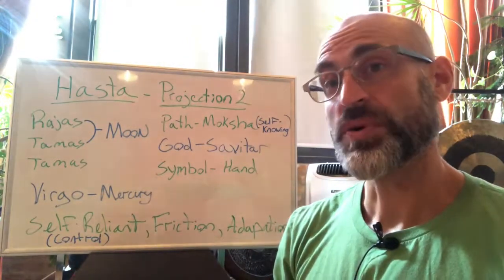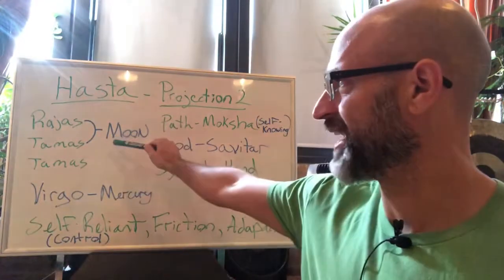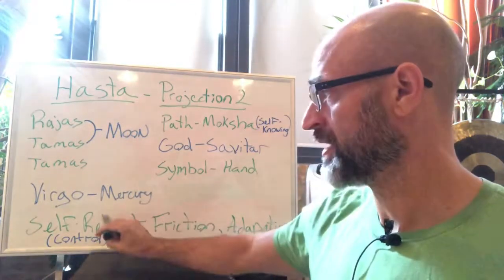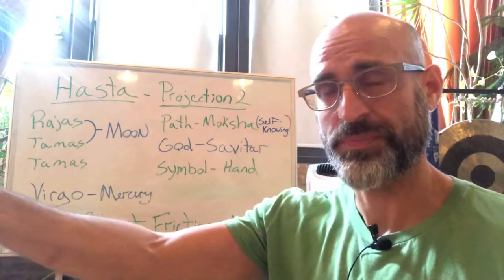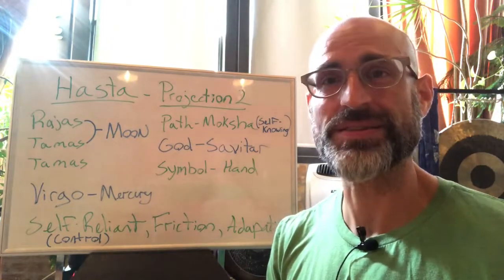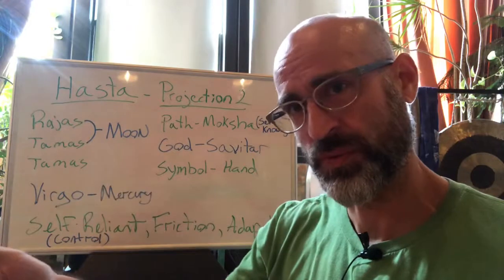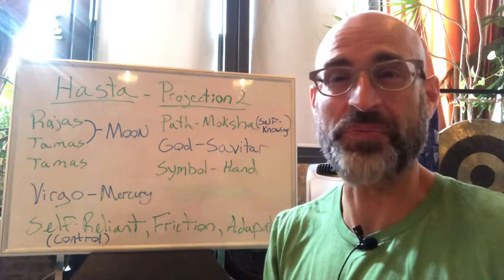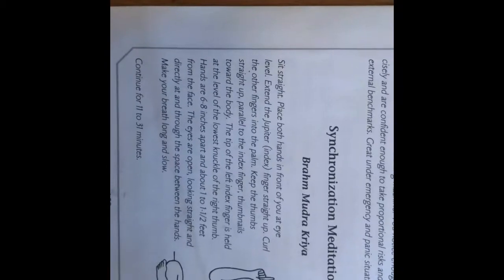Kundalini Yoga and Astrology: Hasta Nakshatra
A look at Hasta Nakshatra as it relates to Projection 2 in Yogi Bhajan’s book ‘The Mind’, as seen through the lens of the Gunas.